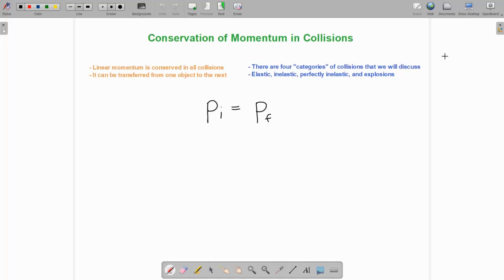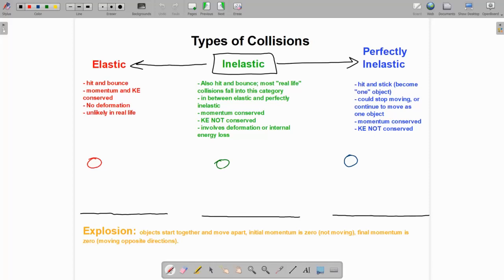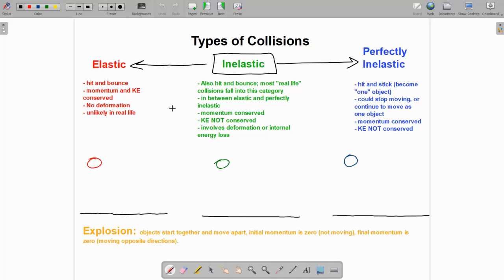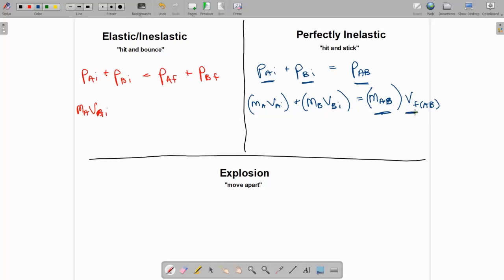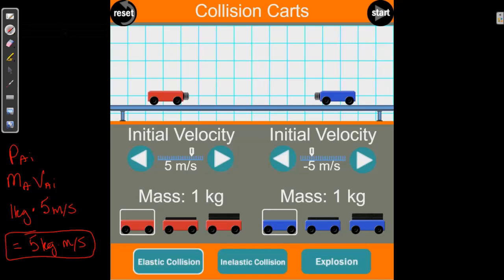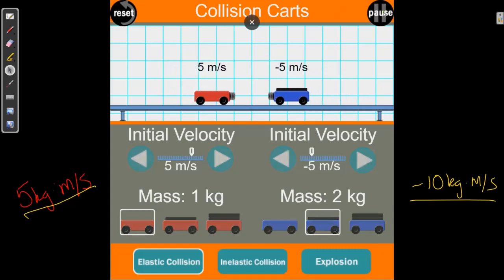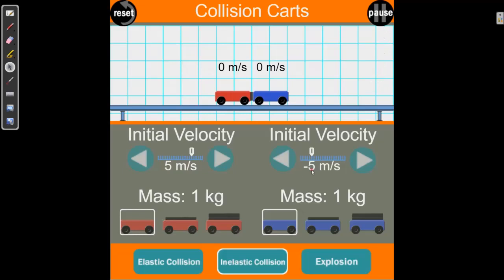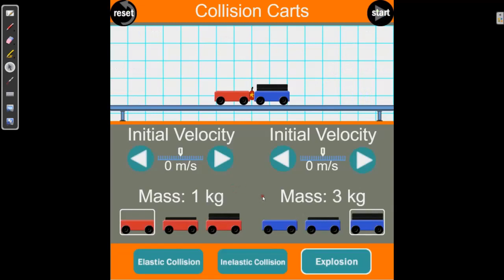Conservation of Momentum in Collisions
We compare and contrast the different types of collisions, and how the conservation of momentum (and energy) plays into the different types of collisions.